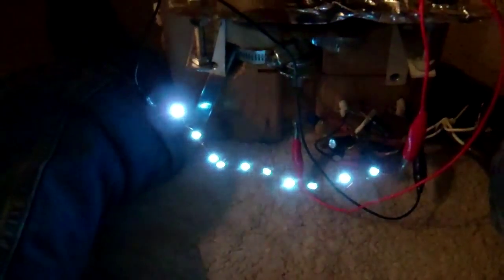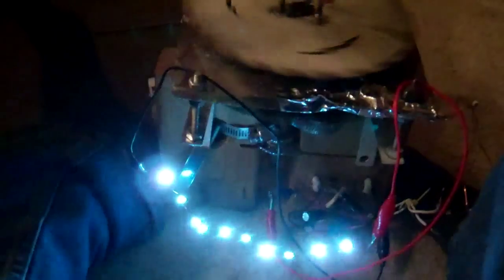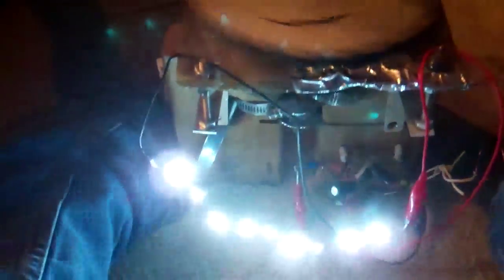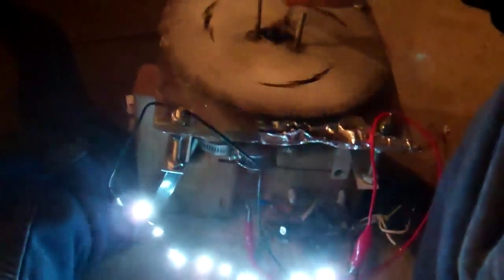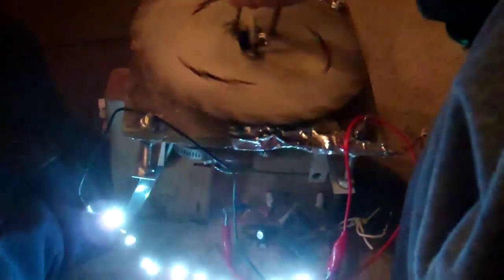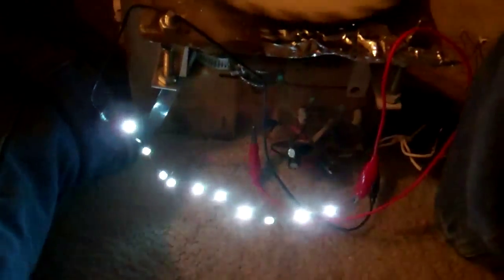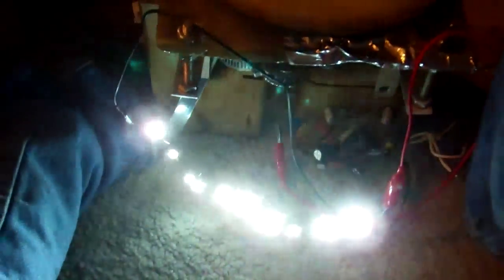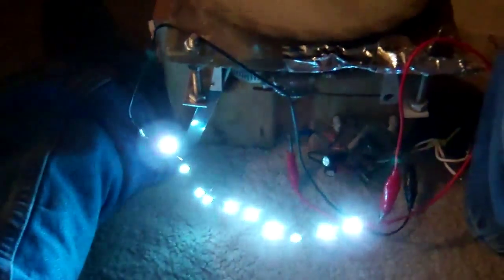Smoothing the output of an axial flux alternator.mp4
I should do an individual phase check  of the output of my alternator as the output is flashing. I know the wires are not broken as I did a continuity check of each set of coils before. Maybe the diodes are not working or maybe I wired it incorrectly. Anyway, I attached a couple of capacitors to the diodes and the output is smoother.